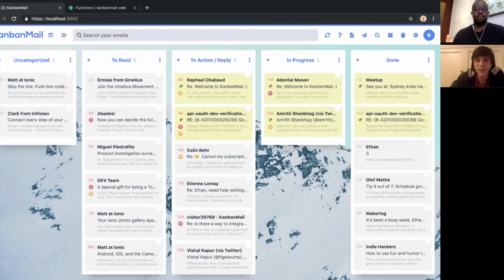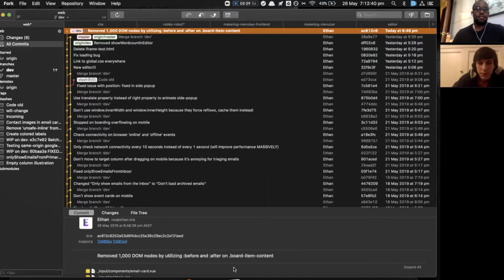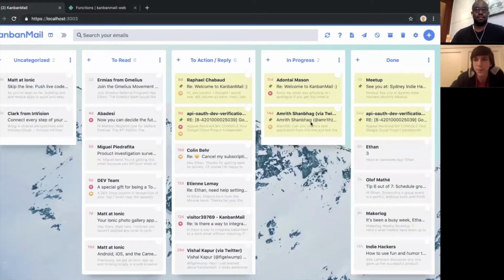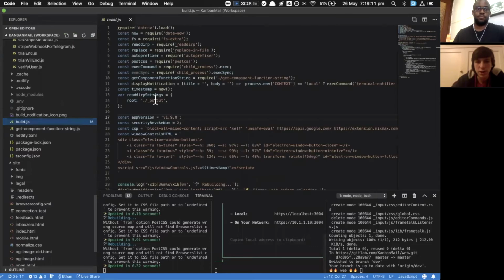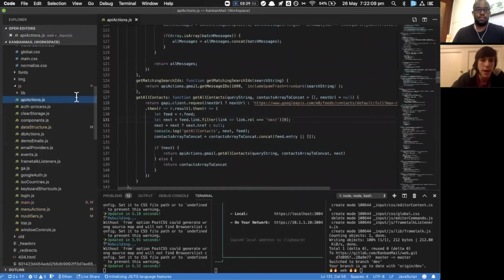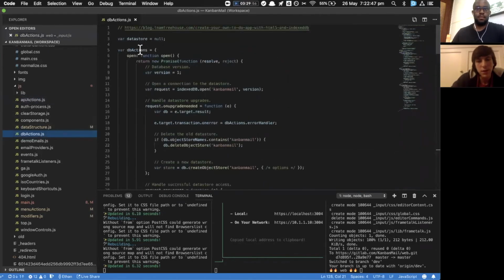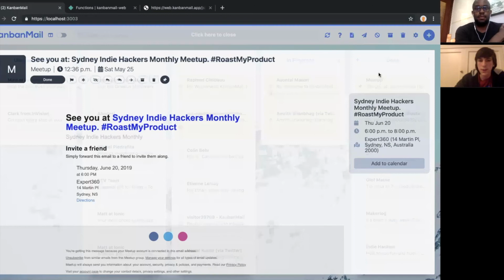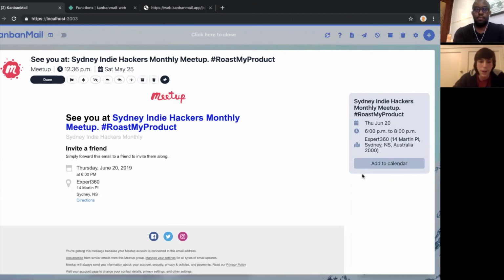How I Make #1 - KanbanMail / Ethan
Desktop: 1:23 | Tools: 2:02 | Product: 6:45 | Under the hood: 9:25 | Hurdles: 16:37 | New stuff: 21:07